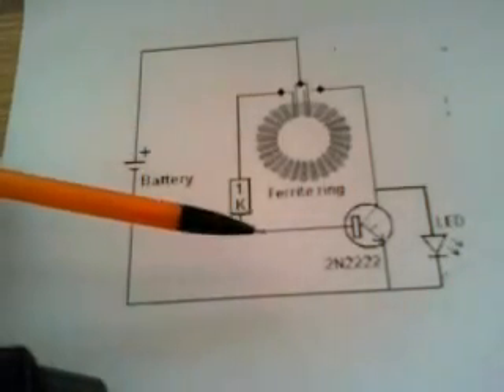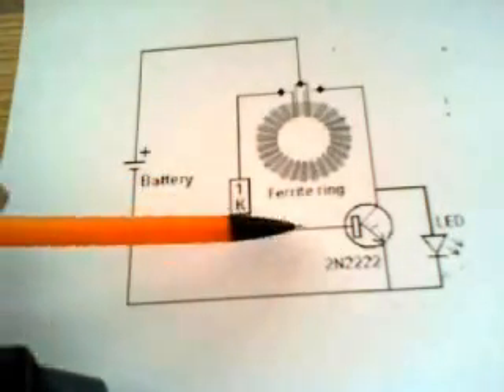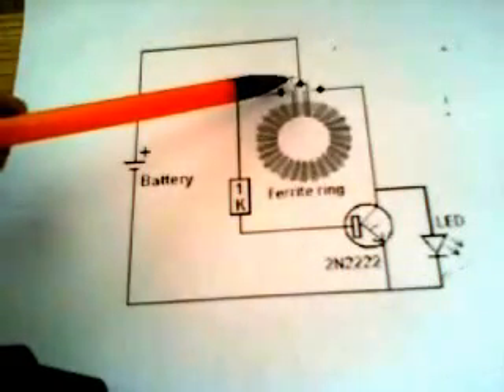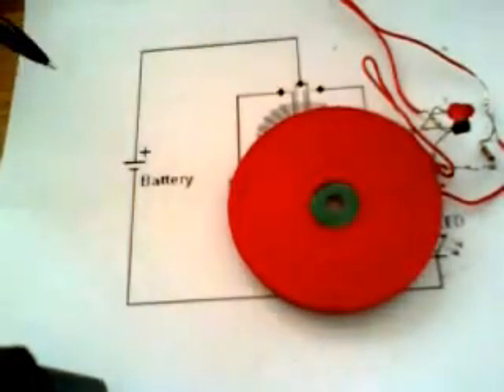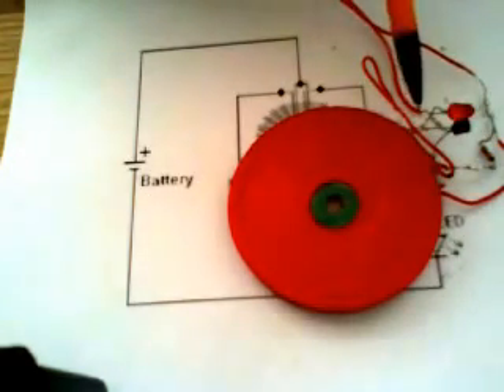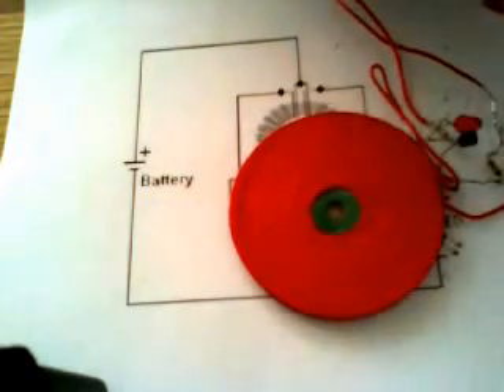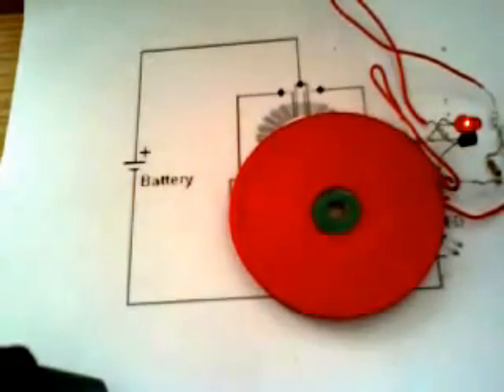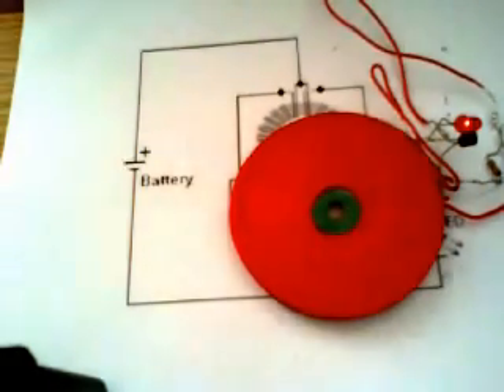tesla bfilar pancake coil as a joule thief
I think this is really cool - it's a tiny little bifilar pancake coil - there are only 12 turns - being run in a joule thief configuration - i have no idea what kind of efficiency this thing has as i was pretty excited that it worked and shared it before i did any measurements - i'm going to play around with it a bit - as we do know it is certainly resonating - i wonder what will happen if i couple it with another pancake coil?